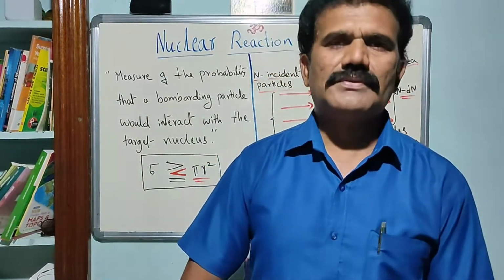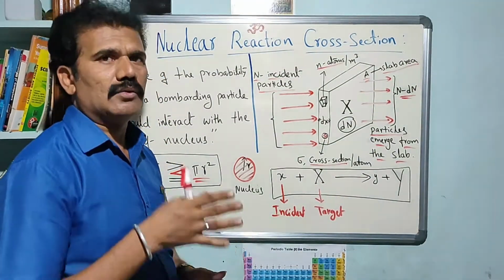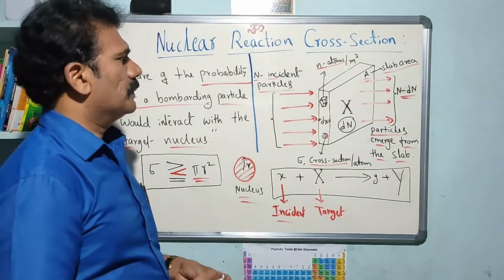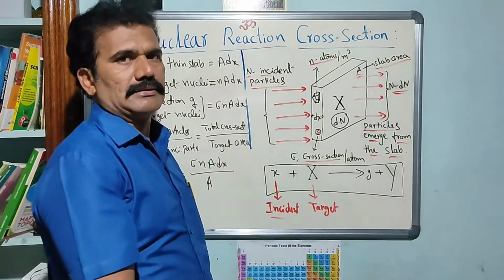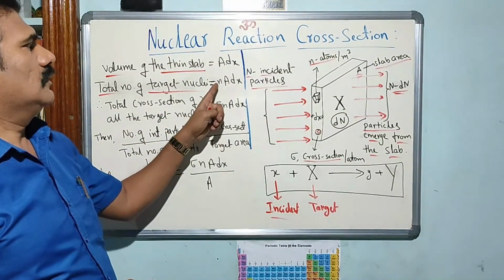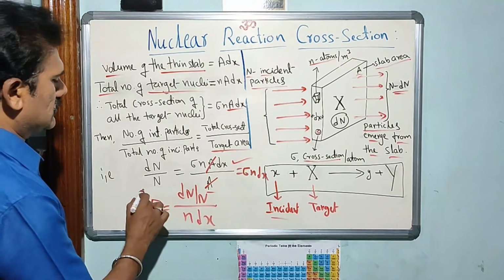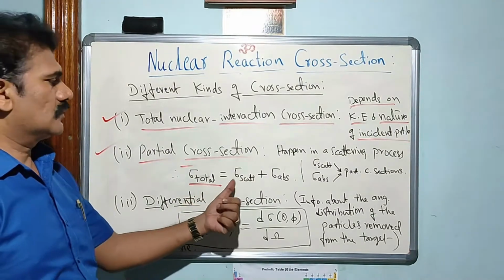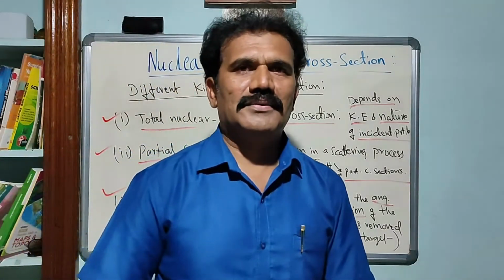NUCLEAR REACTION CROSS-SECTION I NUCLEAR REACTIONS (PART 5)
dr.physics-dysp